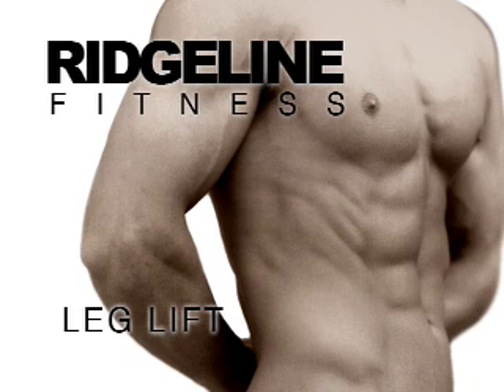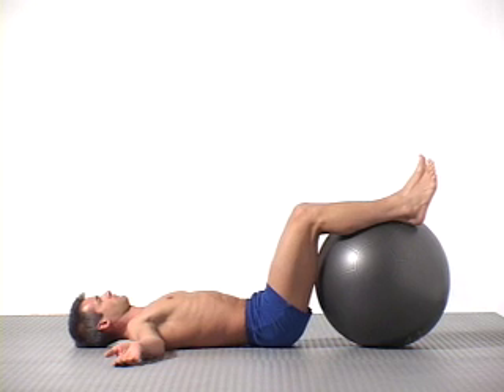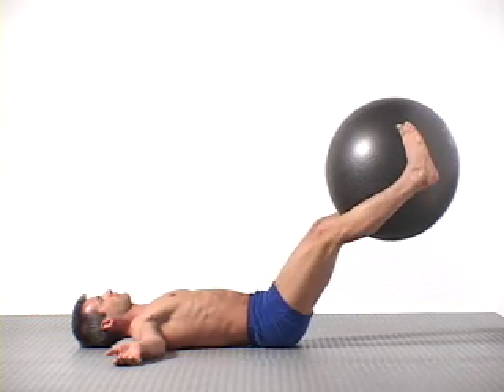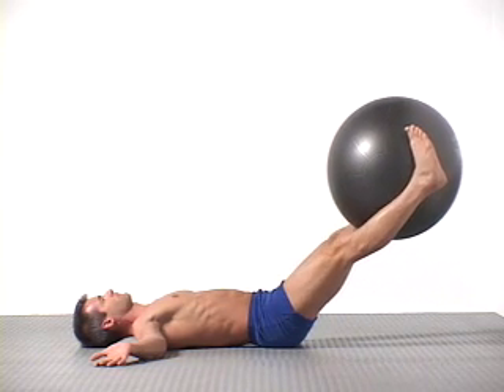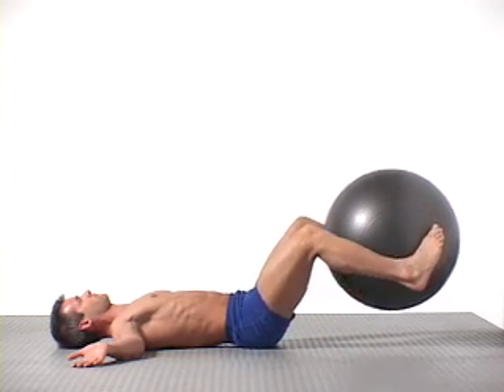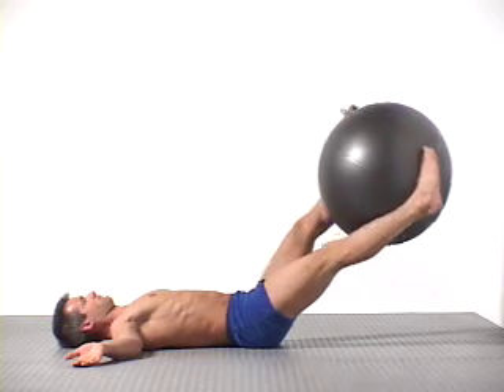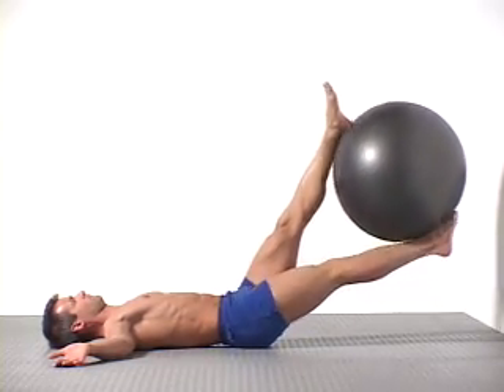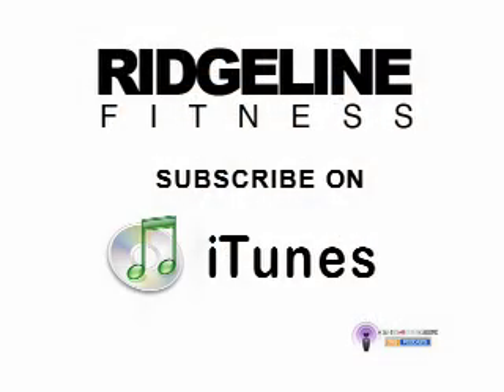20 Swiss Ball Leg Lifts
Leg Lifts build strength, endurance, and coordination of the lower abdominal wall and test the recruitment of important core muscles like the transverse abdominus.